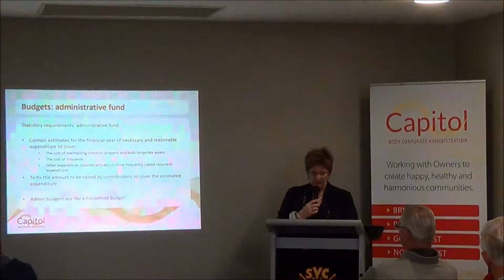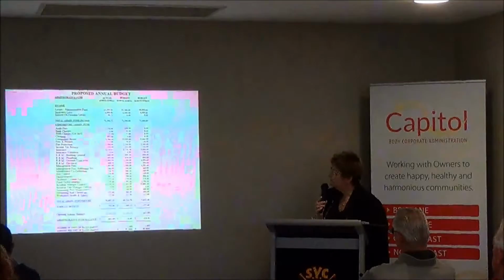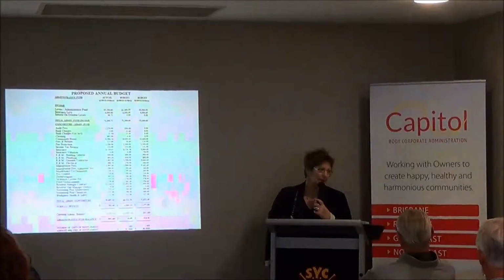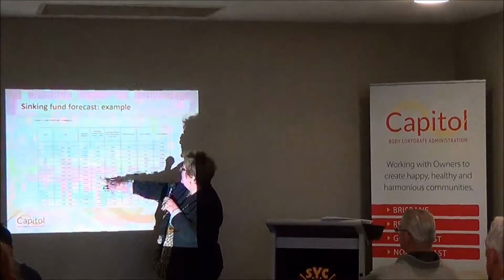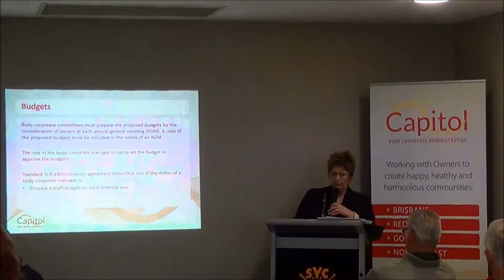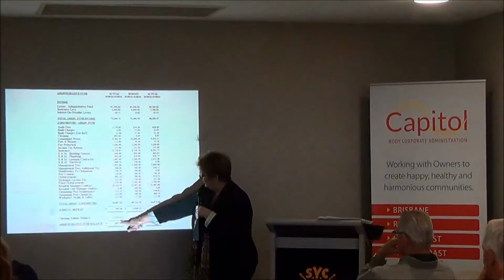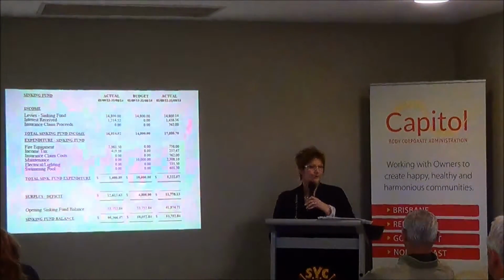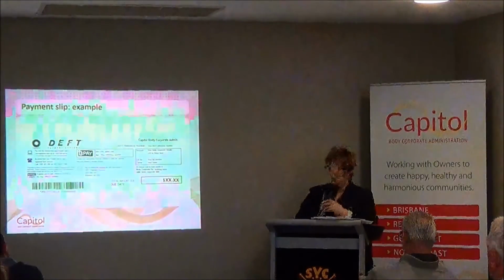Capitol seminar | Where does your money go?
Capitol seminar series: Where does your money go?
Presented by Carol Cooper, Capitol